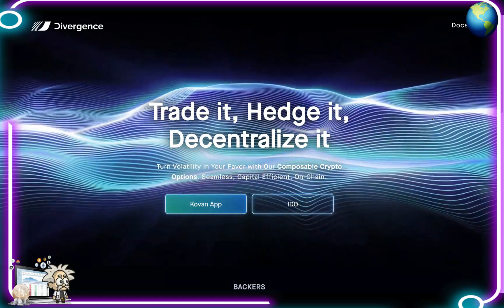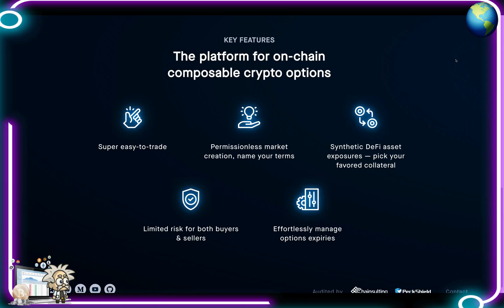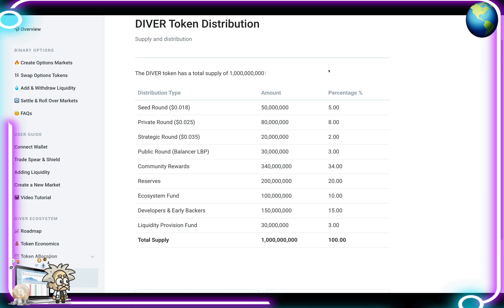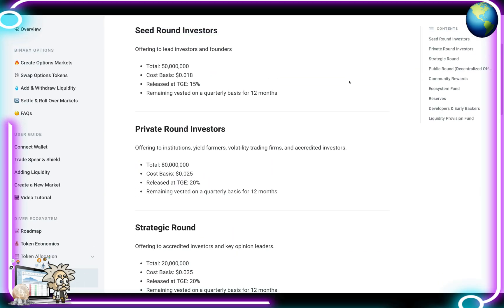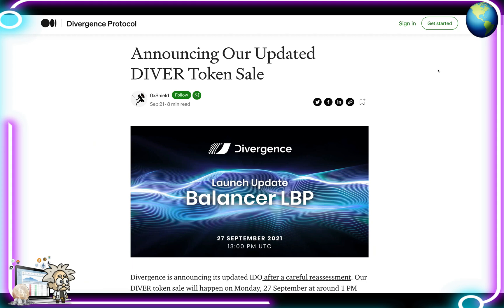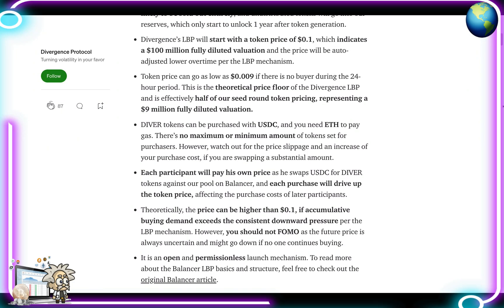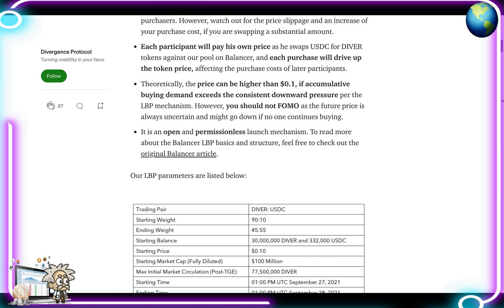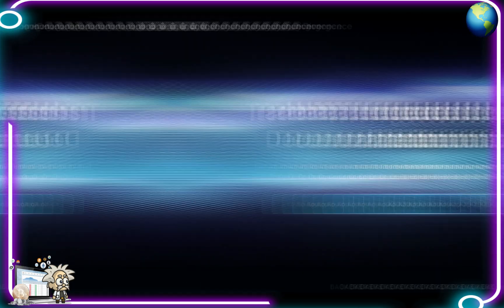CRYPTO CLASS: DIVERGENCE | TRADE | HEDGE | DECENTRALIZE | ON-CHAIN COMPOSABLE CRYPTO OPTIONS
In this video, we are proud to introduce DIVERGENCE.

"Divergence is a decentralized platform for hedging, trading DeFi-native asset volatility, with its flagship product being an AMM-based marketplace trading synthetic binary options.
Currently, there’s a lack of effective, easy-to-use, and versatile solutions for trading and hedging volatility of assets that exist on the different layers of DeFi applications, where users are simultaneously exposed to multiple sources of risk."